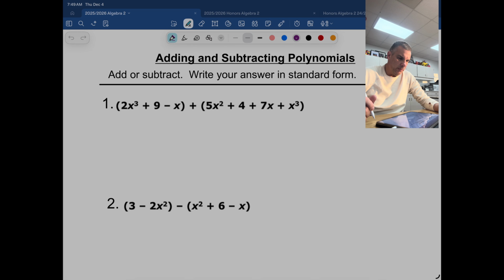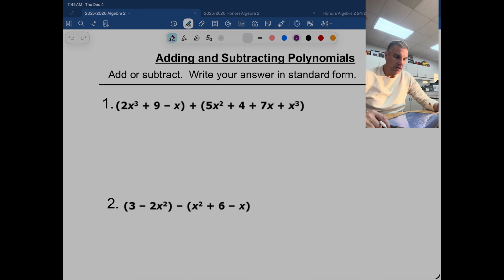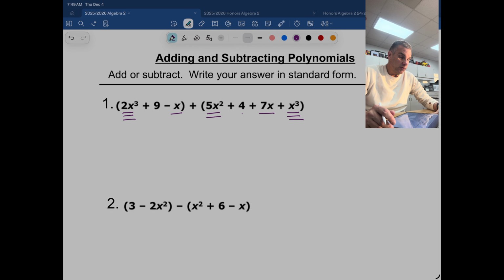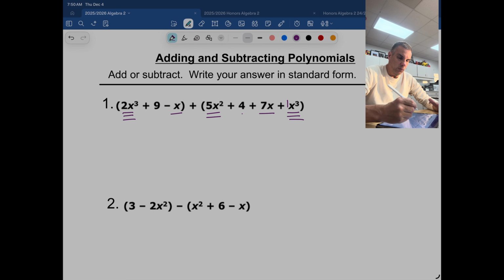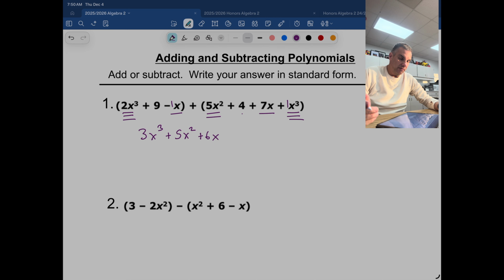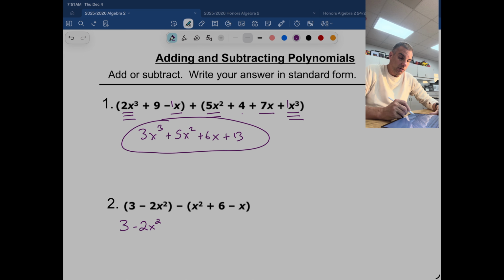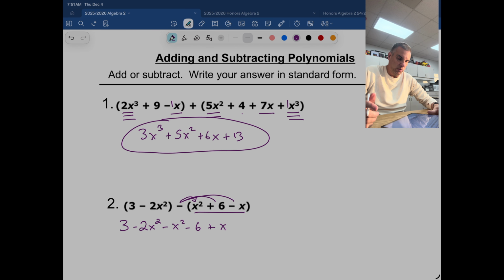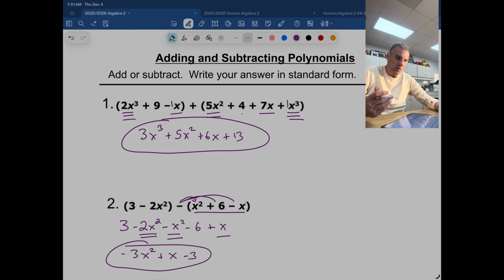Adding and Subtracting Polynomials